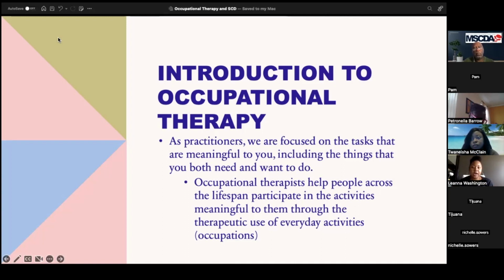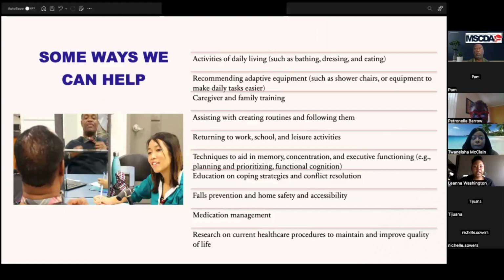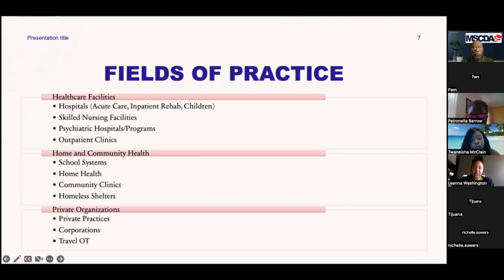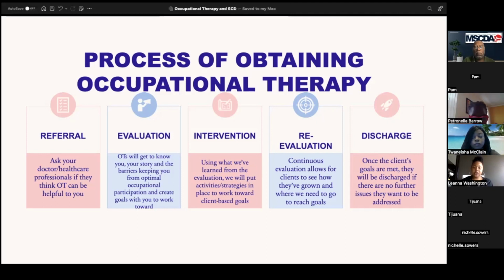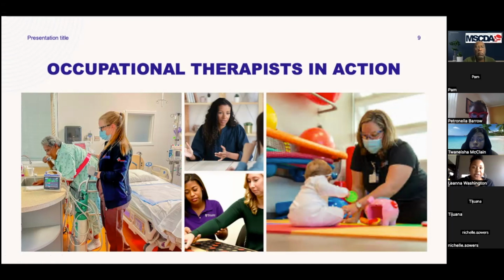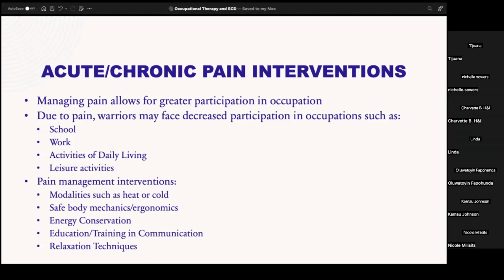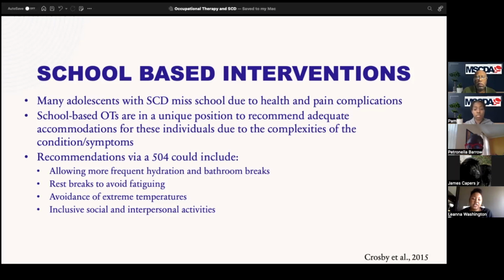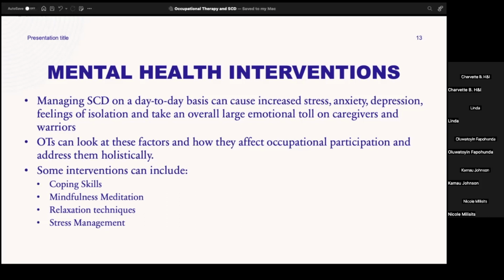Occupational Therapy and Sickle Cell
If you missed our March 2023 support group meeting, here is the recording of the presentation from our intern, Leanna Washington! She is earning her Doctorate of Occupational Therapy from Towson University.